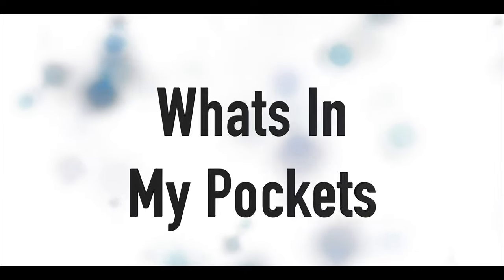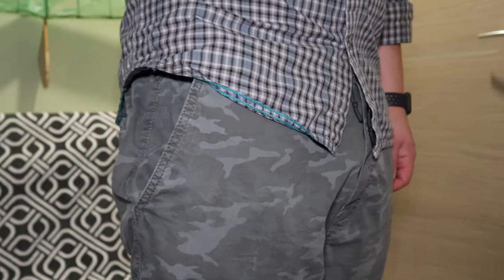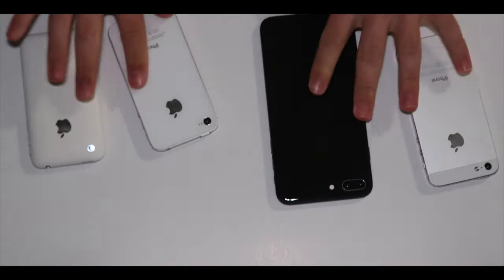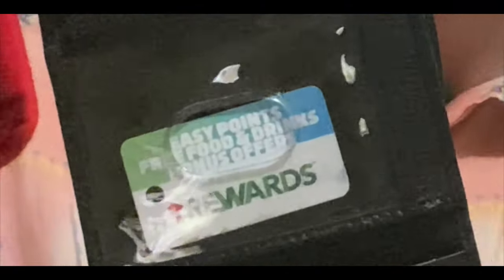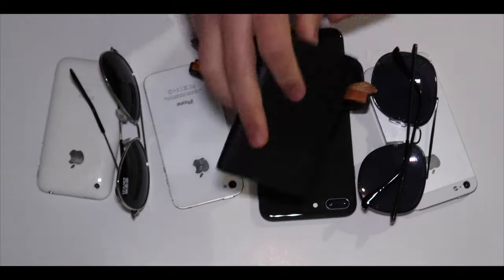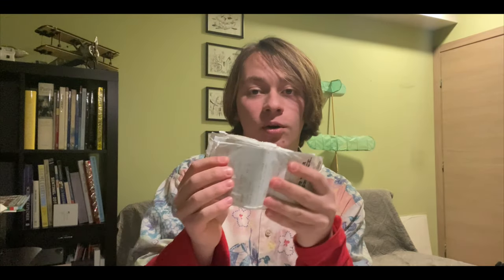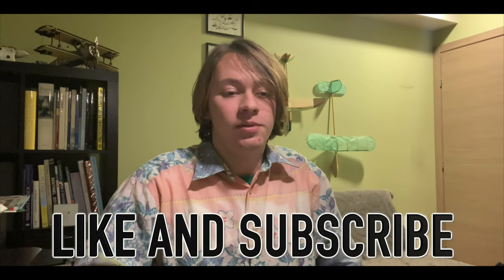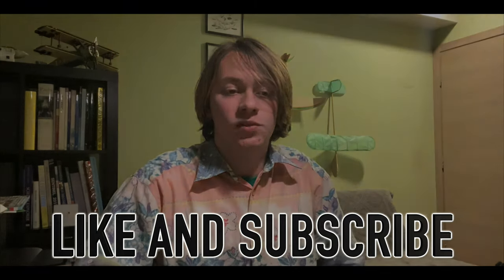Whats in my Pockets?? My Everyday Carry.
Today I've decided to show all y'all what kinds of things I bring with me whenever I go out. Btw happy new years!